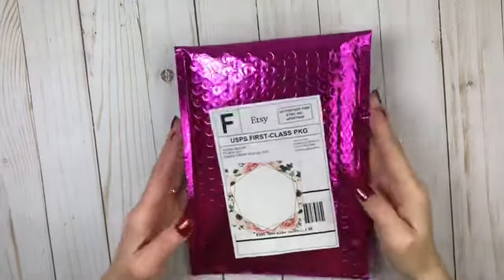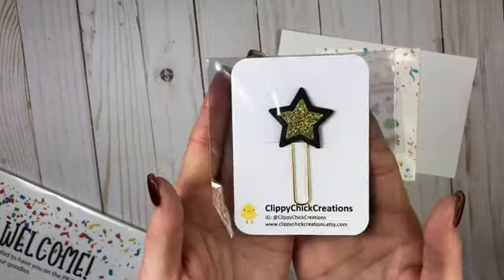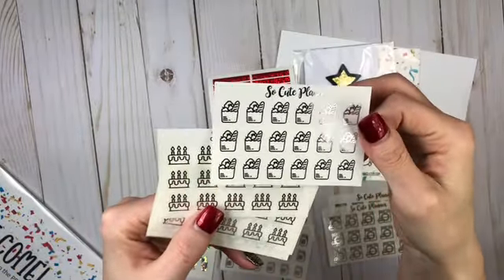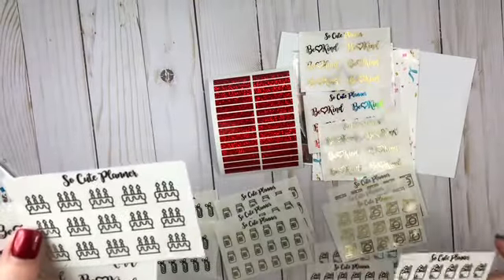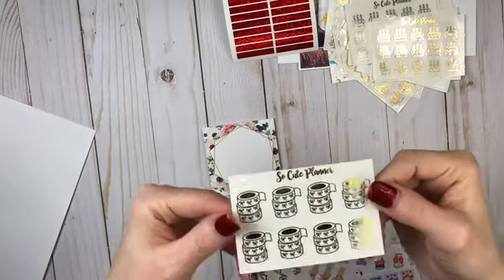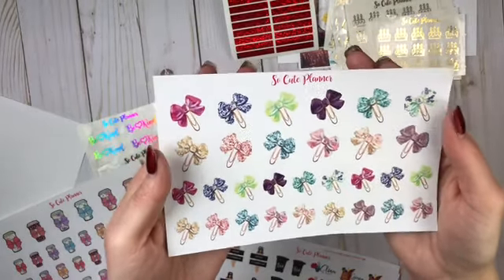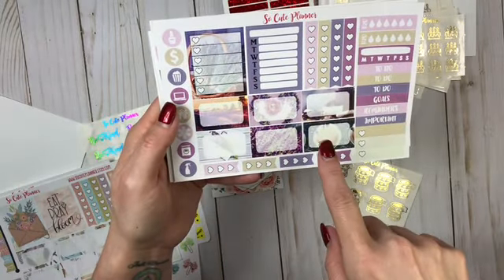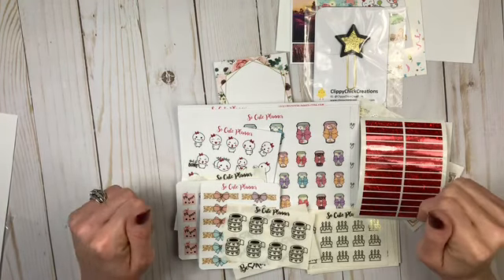February Happy Mail Ft: So Cute Planner